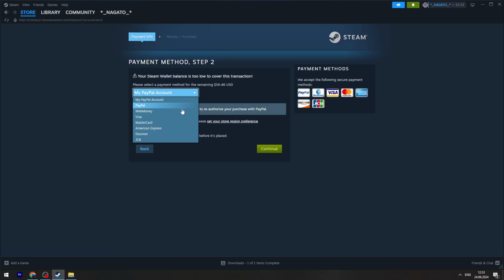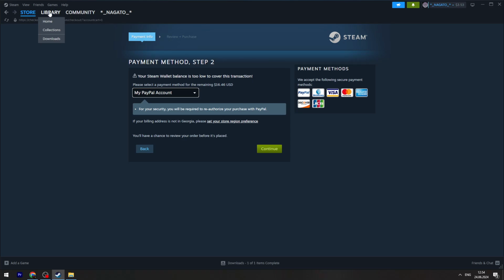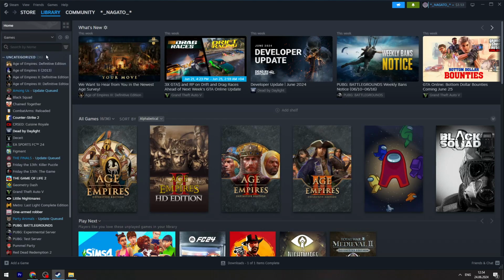How to Download Rust on PC & Laptop (2024)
In this video, I'll guide you through the process of downloading and installing Rust on your PC and laptop. Follow these easy steps to start your adventure in the brutal world of Rust!